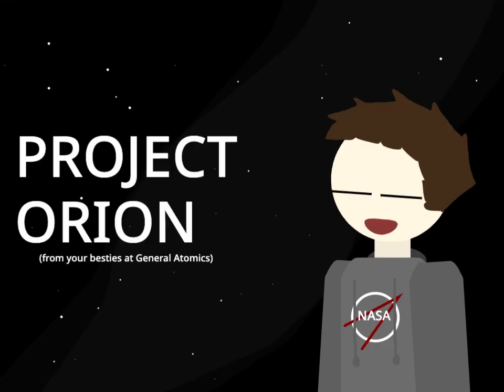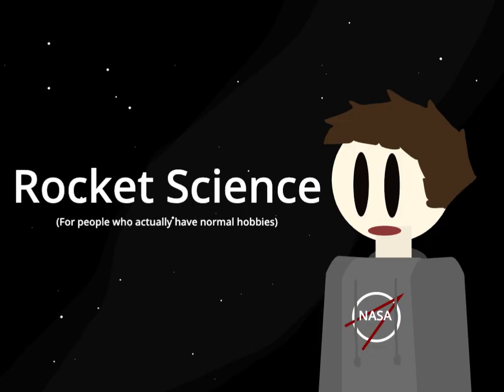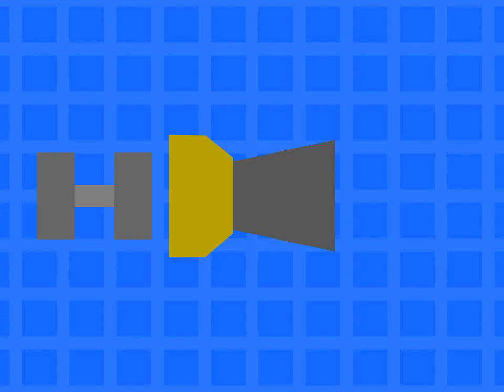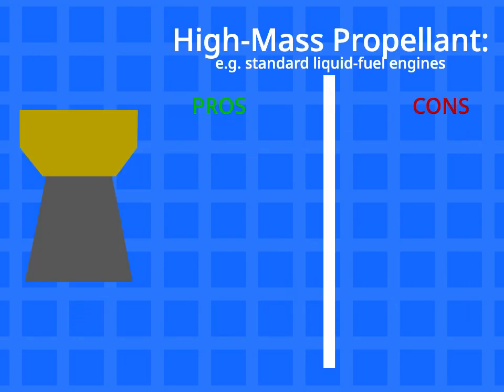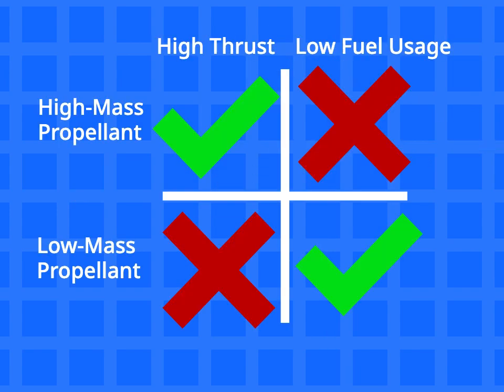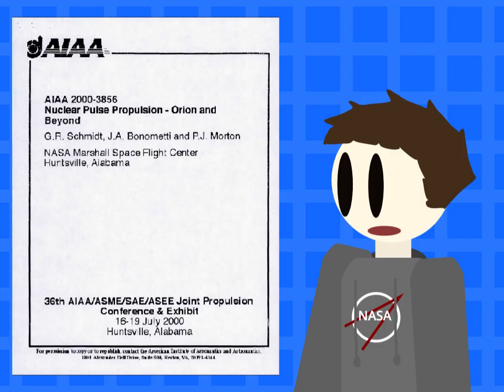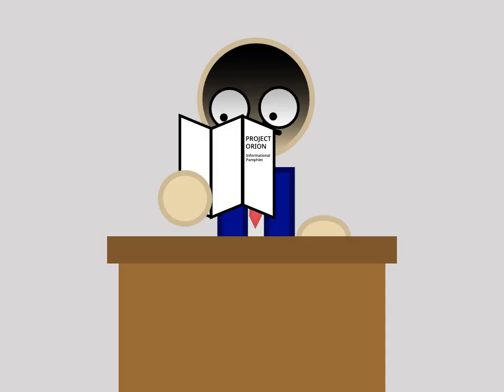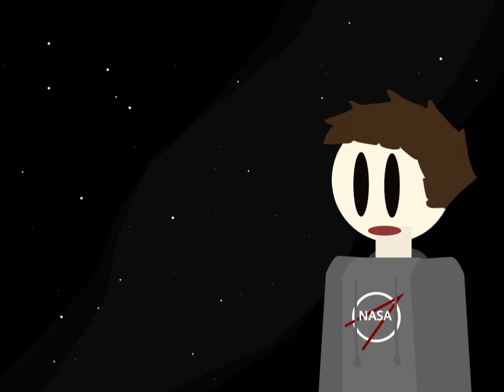BJC Submission: Nuclear Pulse Propulsion (In Two Minutes or Less)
My submission for the Breakthrough Junior Challenge, detailing the physics of using nukes as rocket fuel!